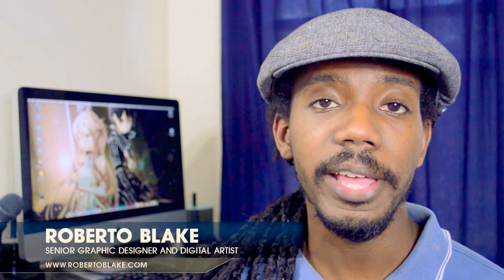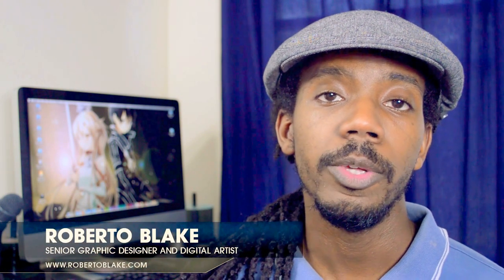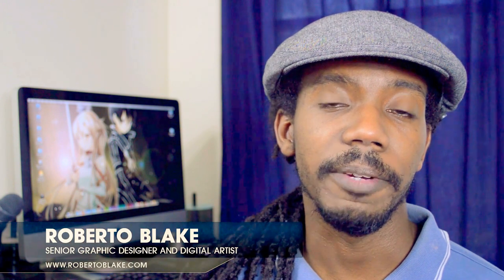Using the iMac For Graphic Design Work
Using the iMac For Graphic Design Work. In this video I will discuss some of the advantages and considerations of using an iMac when doing Graphic Design work. I don't think you have to use a Mac as a graphic designer, but there are some thing you should keep in mind if you are using an iMac when doing your graphic design work like the accuracy of the display. One of the reasons many designers prefer using an iMac in their graphic design work is it simplicity, ease of use and competitive hardware specs.